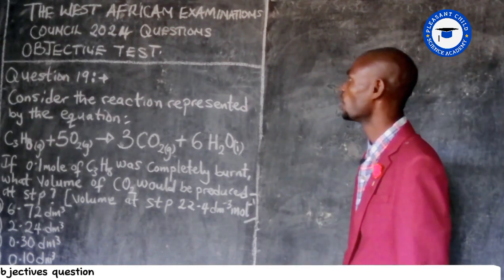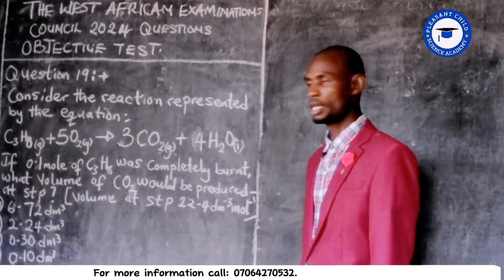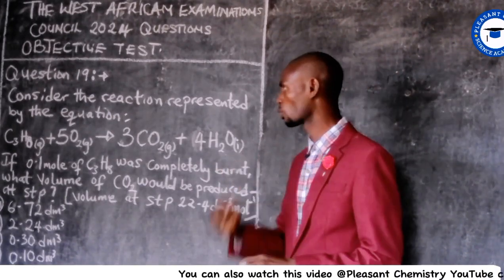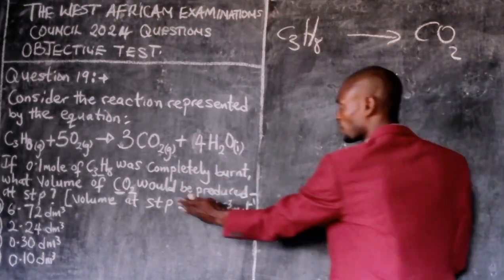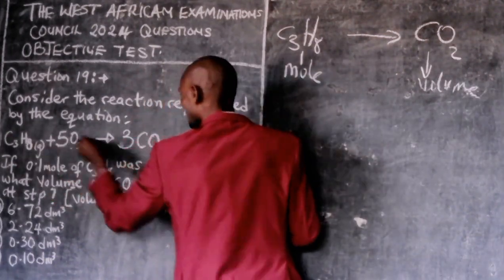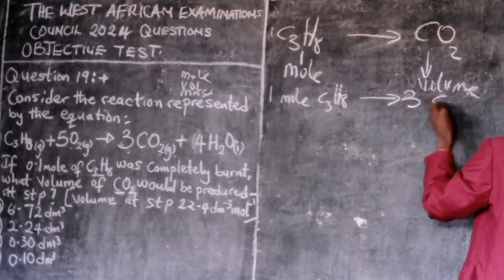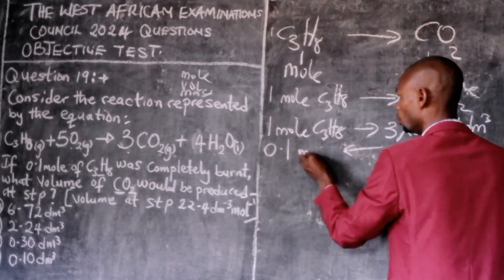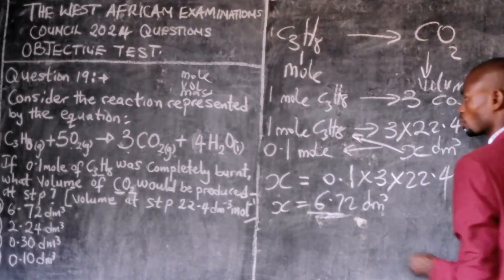SOLUTION TO WAEC 2024 CHEMISTRY OBJECTIVES QUESTION.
In this video I have a detailed explanation on how to answer 2024 WASSCE chemistry objectives question.

More videos are still loading.